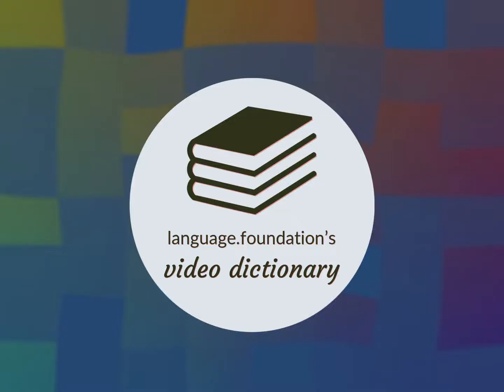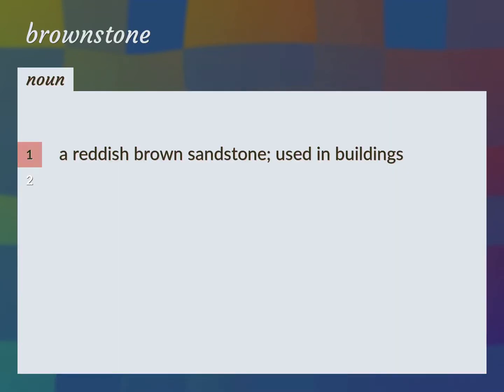Brownstone | meaning of Brownstone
What is BROWNSTONE meaning?